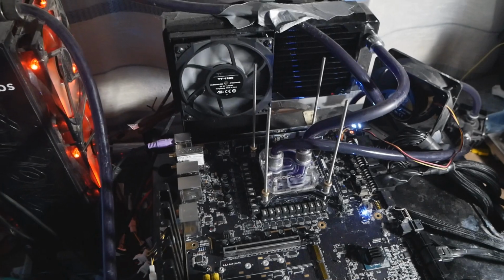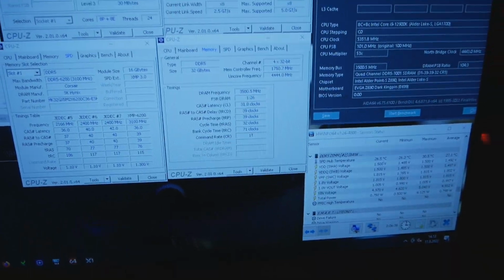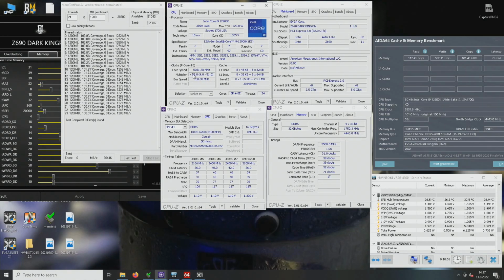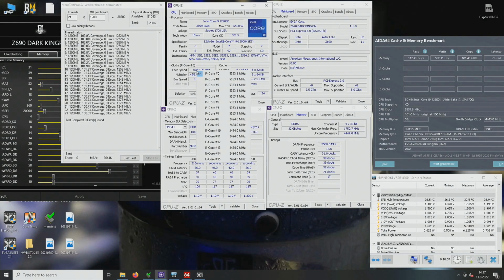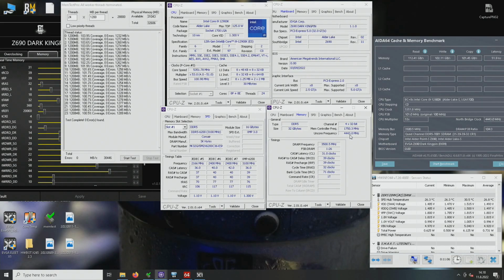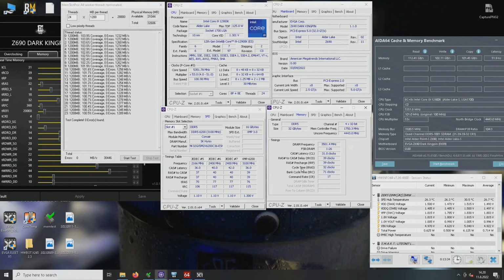Why You Shouldn't Pay Too Much for DDR5 - 7000MHz 1T Daily Stable on EVGA Z690 DARK KINGPIN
As I was binning my Corsair Vengeance 6200 CL36 Hynix based sticks from daily overclocking perspective, I actually came to a conclusion that the memory kit itself doesn't matter overly much after a point. At this early stage of DDR5's lifespan the CPUs' IMC and motherboard itself actually matter more than the kit itself on how high memory frequency can you actually reach.

First of all, as mentioned thoroughly by Buildzoid, you can't go even close to 6933 or 7000+ frequencies with 4 DIMM slot motherboards. That is why most of the DDR5 motherboards should have 2 slots only as a standard or 1 slot per channel. With 4 slot motherboards you are heavily limited on frequency, and you can actually be better off with Samsung based kit than Hynix, as Samsung can do some of the timings at tighter values than Hynix.

Secondly, the IMC quality difference is massive. Like I already tested on my G7400s and Core i3 12300, those locked CPUs are so limited by IMC to lower frequencies of like 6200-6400. Generally the better models like 12900K/KF/KS can do even close to 7000 and beyond fully stable. I used the very same DDR5 kits to test both the G7400 and 12900K IMC as the difference is massive.

This CPU has an IMC limit at around 7000 in HCI memtest. 6933 to 6980 is rock solid, and 7000 is on the edge. Surely, DDR5-7000 with  CL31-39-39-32 and Command Rate 1T is still awesome at 7000 MT/s, but still you can reach this level even on a more affordable averagely binned kits and not only on the most expensive kits. All of my current Hynix based DDR5 kits hit around the same end frequency in HCI memtest including Corsair Vengeance 6000 CL36 and 6200 CL36, Trident Z5 6400 CL32 and Ripjaws S5 6000 CL40.

Surely, the situation can change with the upcoming Z790 and X670 platforms as memory frequencies are expected to go even higher with better motherboards and IMCs, at the present moment with Z690 you can find very top tier performance even among more affordable kits.

For example a relatively affordable G.Skill Ripjaws S5 6000 can be found for even under 300€ like 250-300 and even cheaper alternatives if you can confirm that they are Hynix, whereas G.Skill Trident Z5 6600 CL34 is around 450€ and end result can be roughly the same.